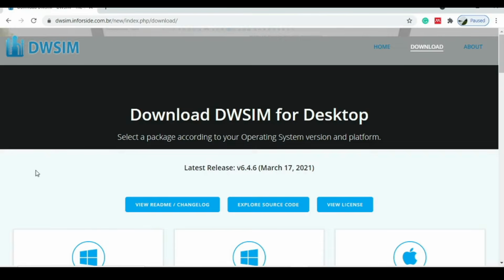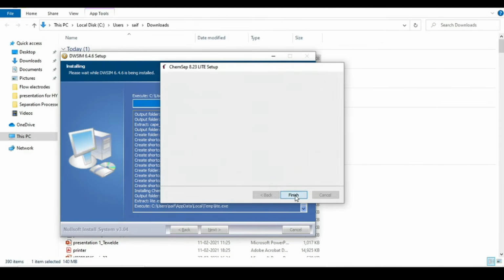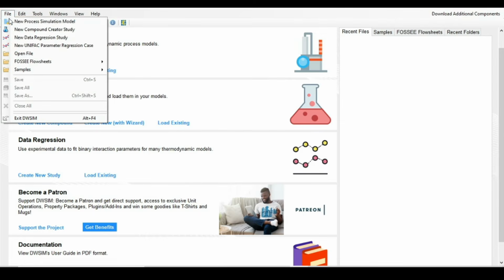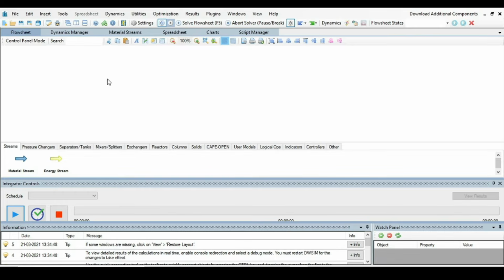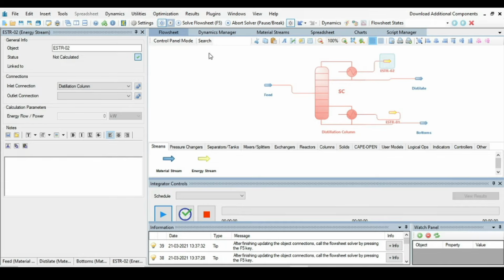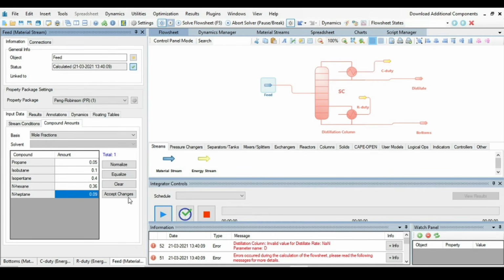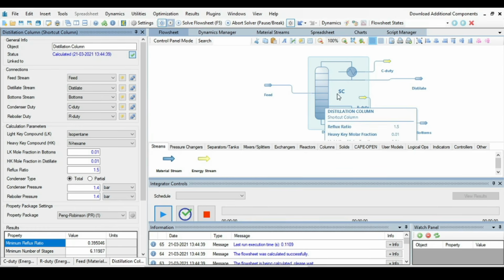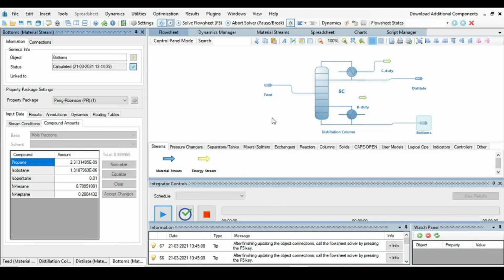Free Download and Installation of DWSIM | Shortcut Distillation Calculations in DWSIM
DWSIM is a free and open-source software for chemical process simulations. It is an alternative to expensive software for students to gain process simulation skills. The download link is given below. In the first part of the video, you will learn how to download and install DWSIM on your PC. Then you will learn how to perform shortcut distillation calculations on this software.